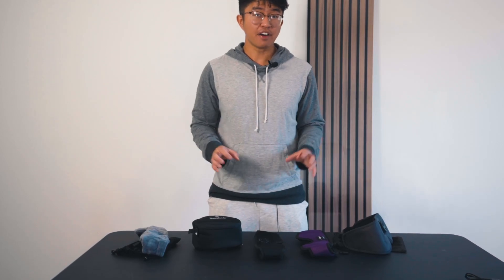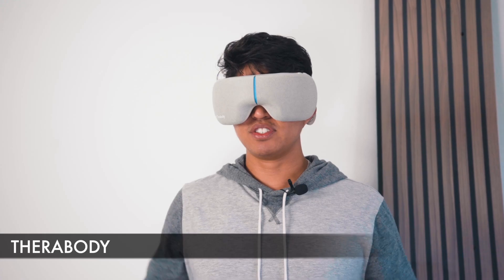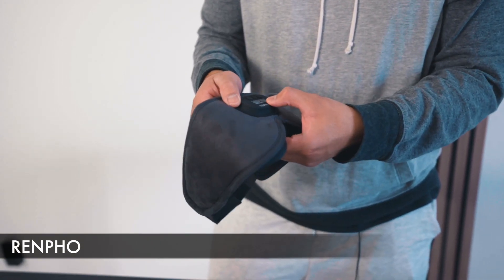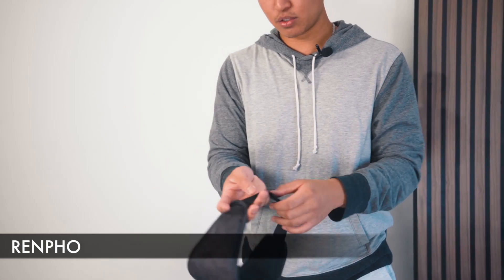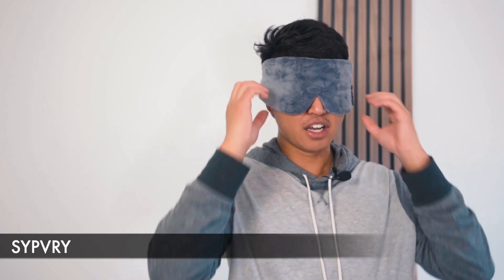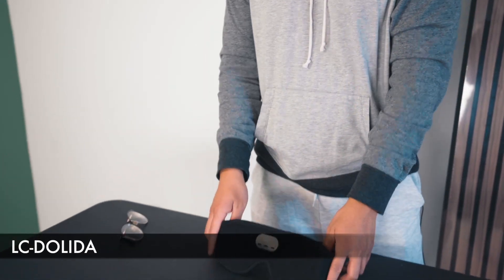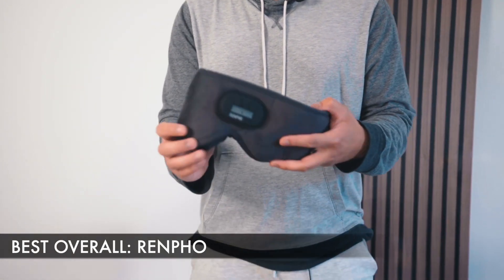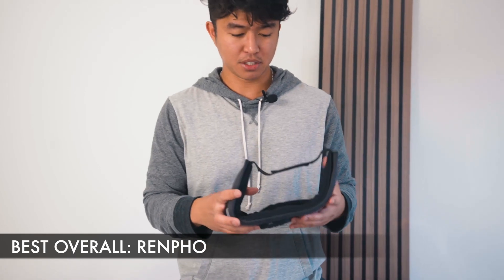BEST Amazon Sleeping Mask Review For Traveling (2024)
In this video, I will review the best Amazon sleeping masks and share the pros and cons of each going over what I feel is the best. Experience restful sleep on the go with my 2023 review of the best Amazon sleeping masks for traveling! Discover a selection of luxurious and practical options designed to enhance your sleep quality wherever you are. From light-blocking features to plush comfort, I've handpicked the top sleeping masks to ensure a rejuvenating travel experience.

My Top Picks:
- Best Overall goes to Renpho Sleeping Mask
- Special Mention goes to Therabody Sleeping Mask

Other Sleeping Masks Mentioned in the Video:
SYPVRY Sleeping Mask
MUSICOZY Sleeping Mask
LC-dolida Sleeping Mask